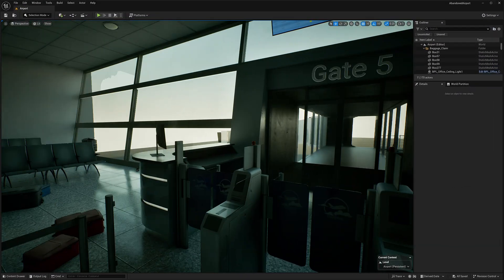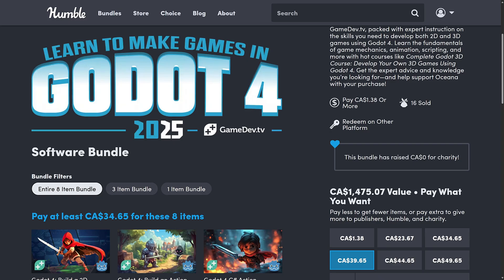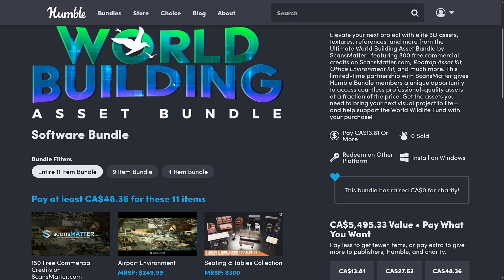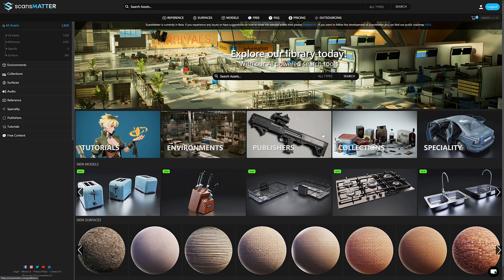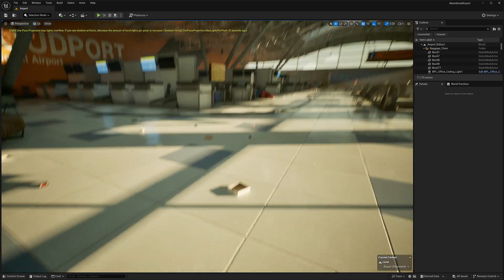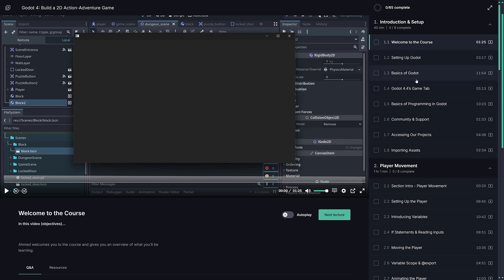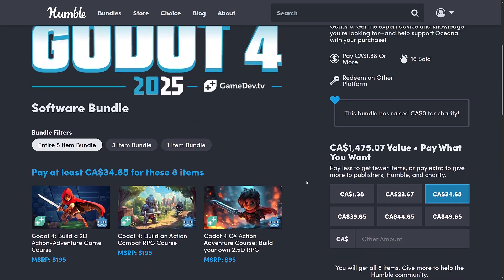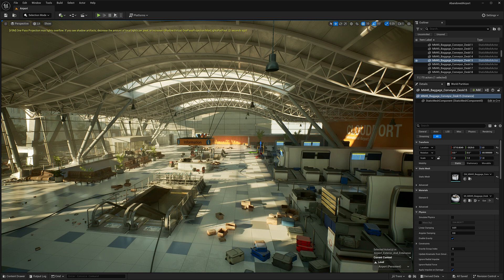Awesome Godot 4 Bundle ++ The Ultimate World Building Assets Bundle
A pair of new Humble Bundles, one is a collection of excellent Godot 4 courses by GameDevTV and the other is a collection of real-world assets from ScansMatter for Unreal Engine.  Although for UE, the assets can be exported and used in other engines using the guides below.

Using the above links helps support GFS (and thanks so much if you do!).

*New Unreal to Godot Convertor*